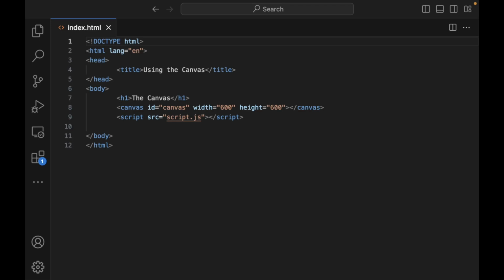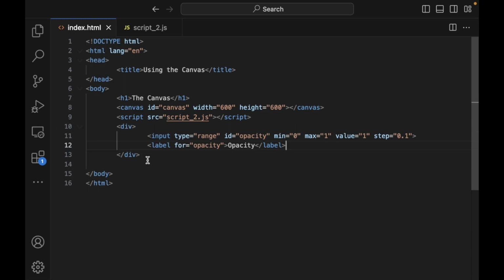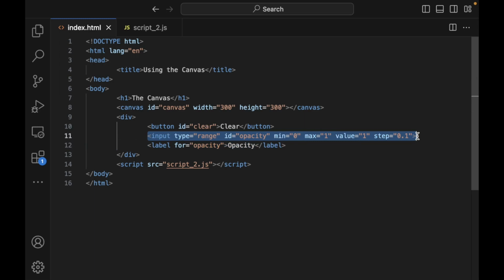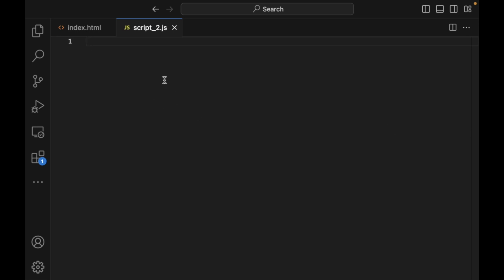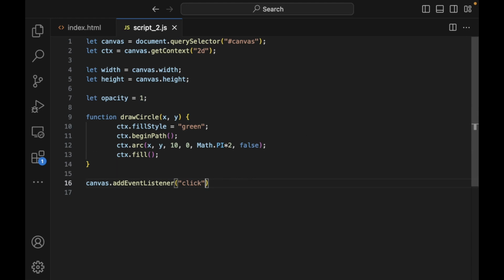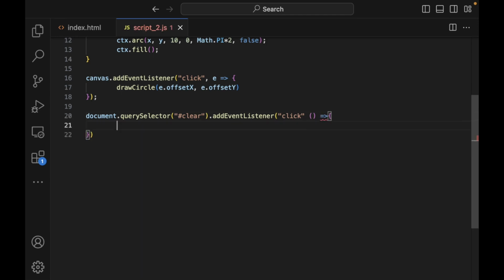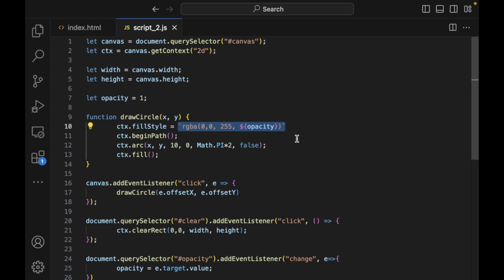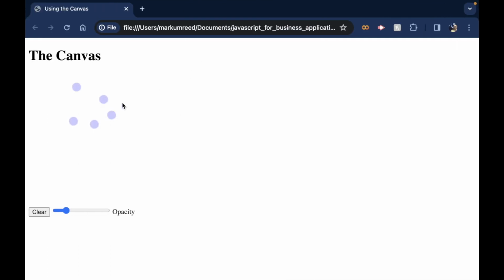JavaScript: Canvas Part 2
In this video, you’ll learn how to create canvas elements and how to use the Canvas API, which gives you a way to manipulate the canvas via JavaScript. You’ll write JavaScript to draw static images to the canvas. Then you’ll build a simple interactive drawing application. Finally, you’ll learn the basics of creating 2D animations on the canvas.